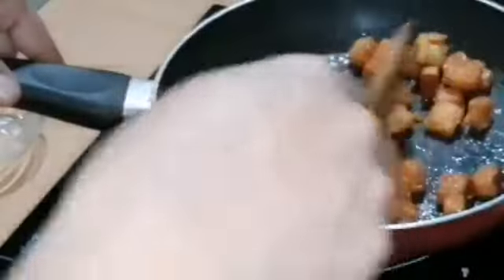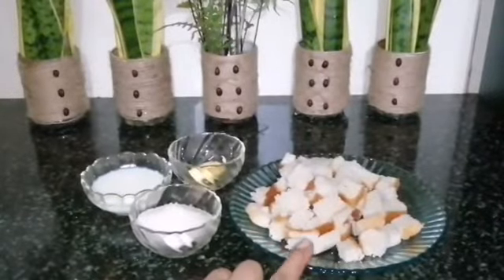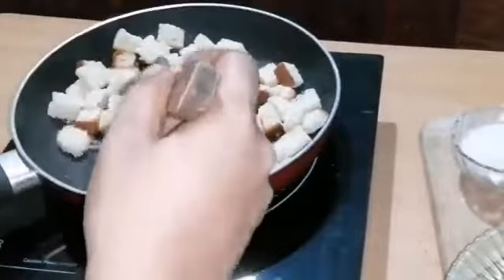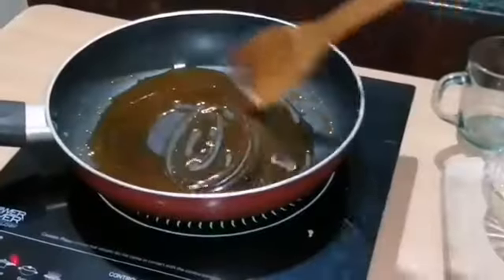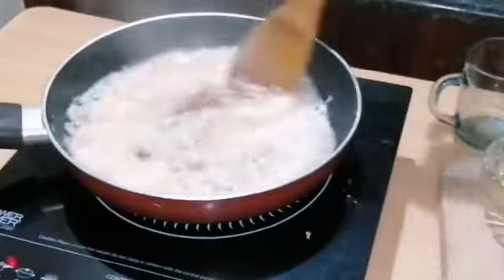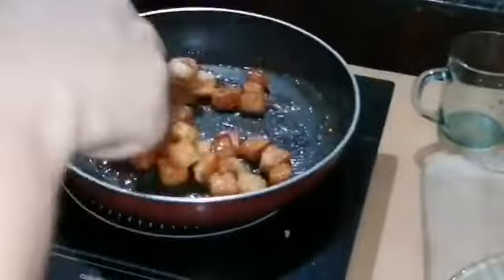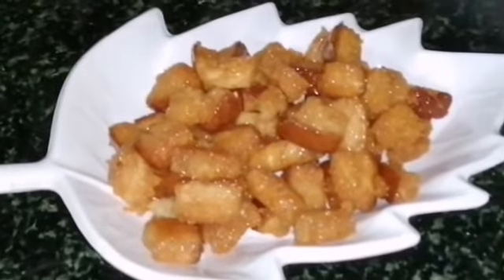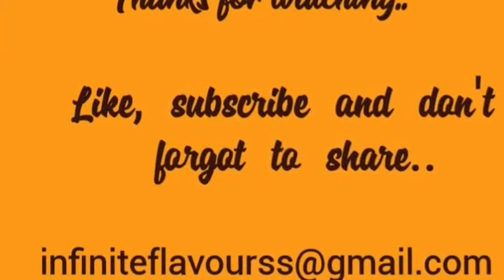Caramel Bread Popcorn/Kids Special/Caramel Bread Popcorn Receipe/Tasty Snack in 5 min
Ingredients